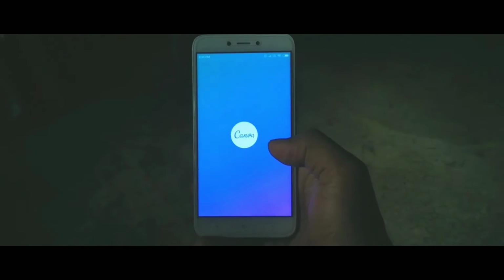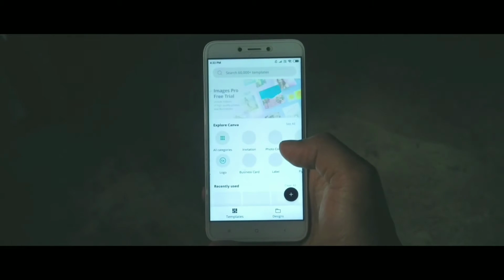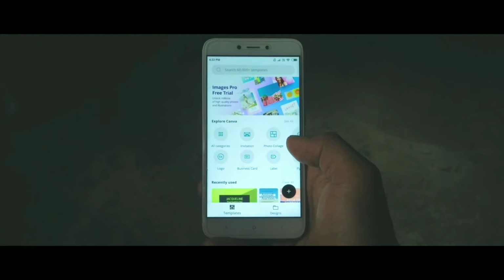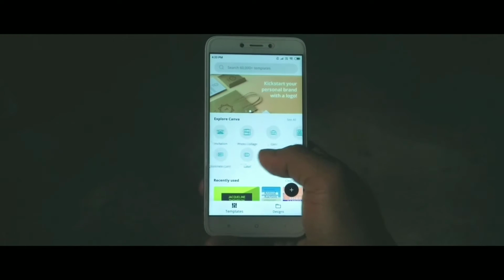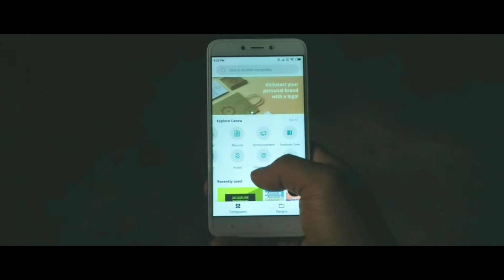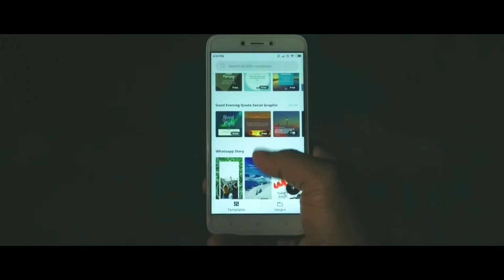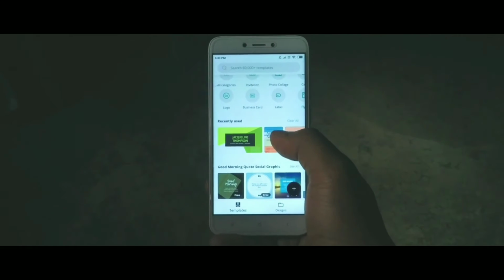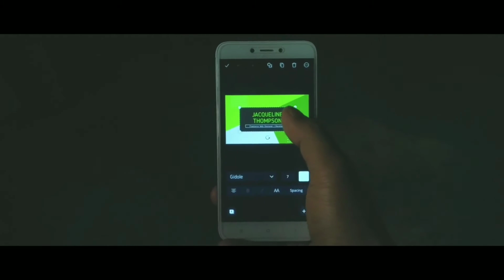Apps We Use For Social Netwoking Sites | English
Host & Editor: Subham Kumar Singha
Follow @subhamkmrsingha